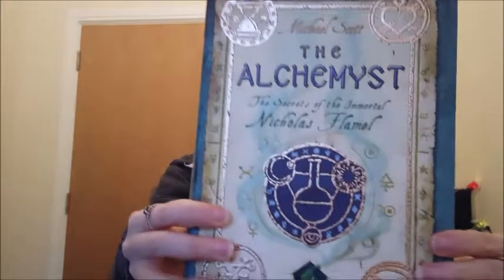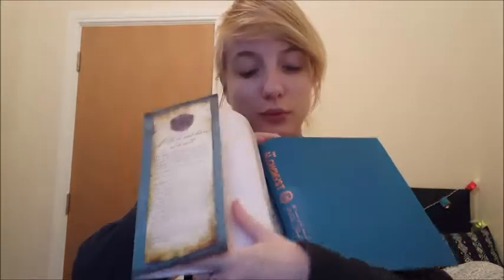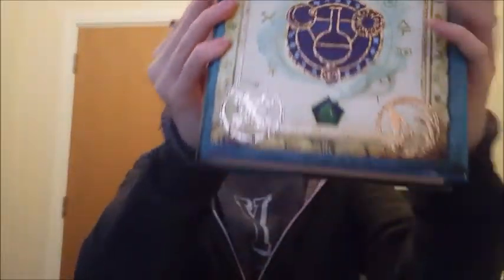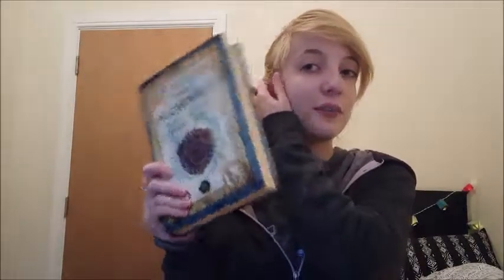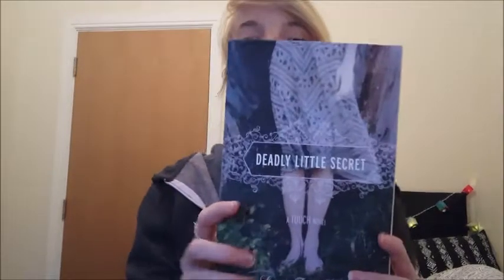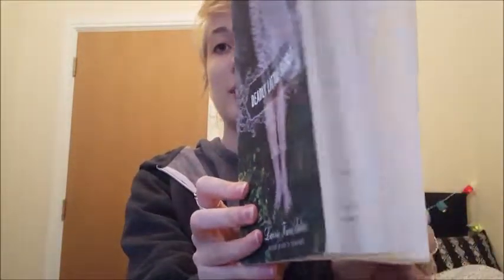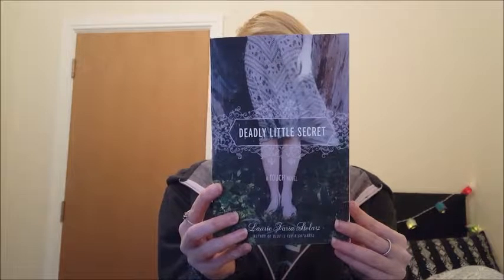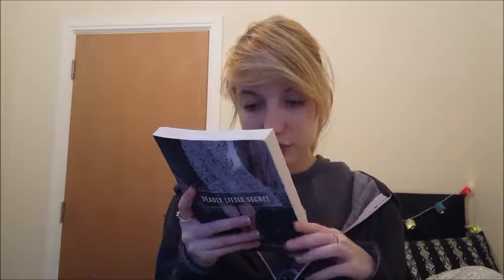CHARITY BOOK SHOPPING!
Hi Guys, I went to the Oxfam Bookstore and got a some cheap books that i have been looking for, hope you enjoy!